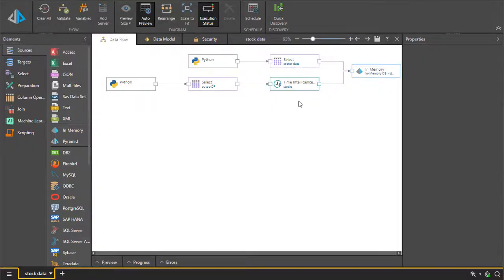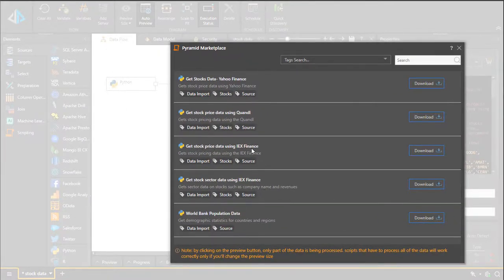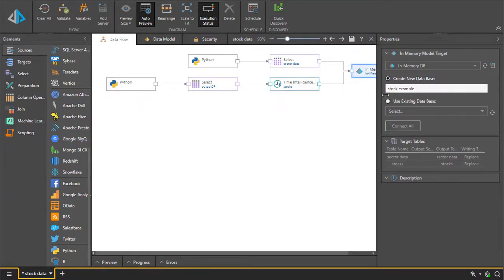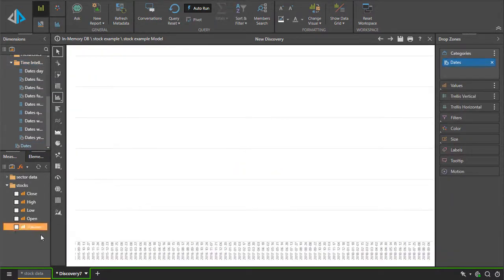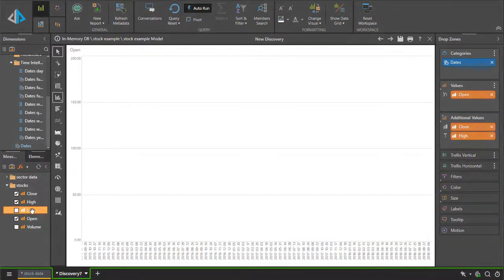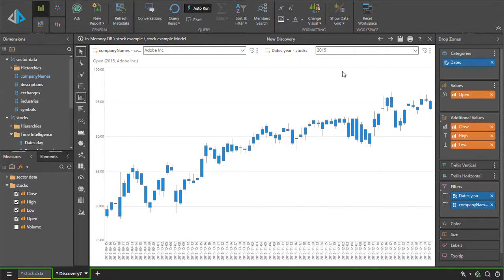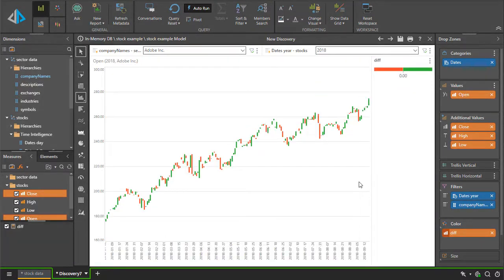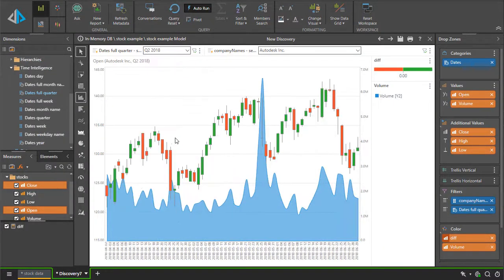Python Data and Stock Charts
Learn how to download stock data in Model and use it to build charts in Discover.